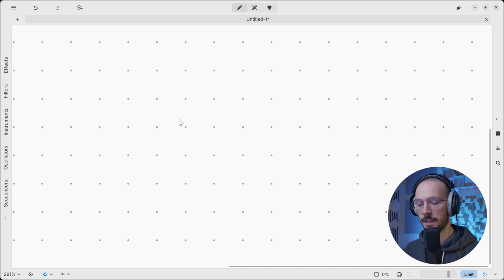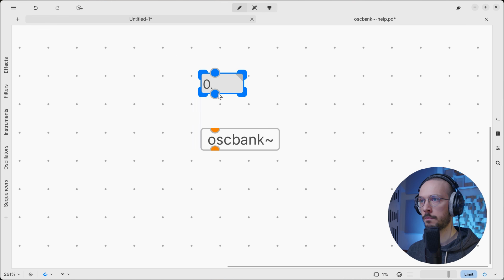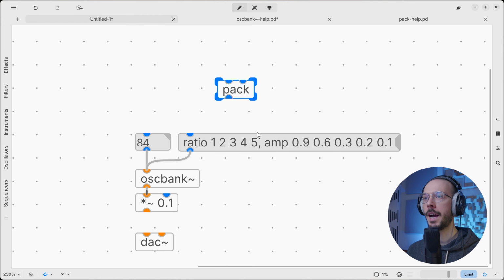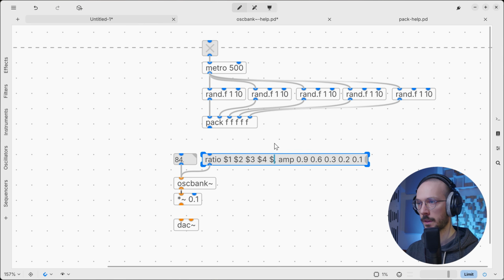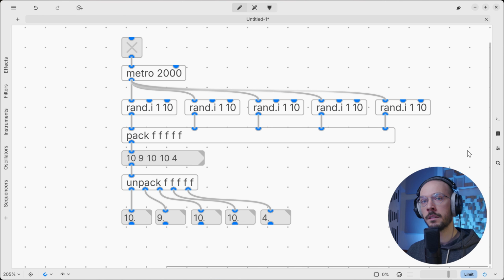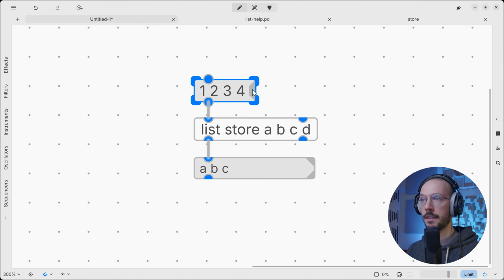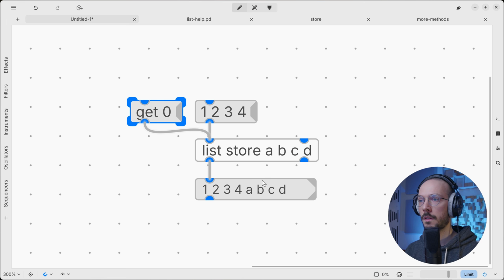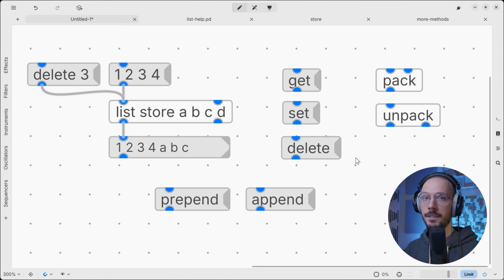Lists | Plugdata Course for Beginners Ep. 7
This video delves into lists, a fundamental data structure. More in detail, you'll learn about:
🔸lists inside message boxes
🔸[pack] and [unpack]  objects
🔸[list] object
🔸store function
🔸[list] methods

Plugdata, is a visual programming environment for audio experimentation, prototyping, computer music and education. It is based on Pure Data and provides a user friendly interface for creating and manipulating interactive audio systems using visual elements.

While this course was specifically designed for Plugdata, don't worry if you want to learn Pure Data. The fundamental concepts and techniques I'll cover in the first episodes are the same across both platforms. You'll learn the basics of signal flow, object patching, and audio processing, which are essential skills for anyone working with visual programming and digital audio synthesis. I hope this course will be a great learning resource for your creative journey!

Chapters:
00:00 What is a list?
00:44 Lists inside message boxes
01:49 Lists and [oscbank~]
03:45 Pack
06:29 Unpack
07:53 [list] object
09:00 Store function
09:47 Index
10:20 Methods for [list store]
12:50 Outro